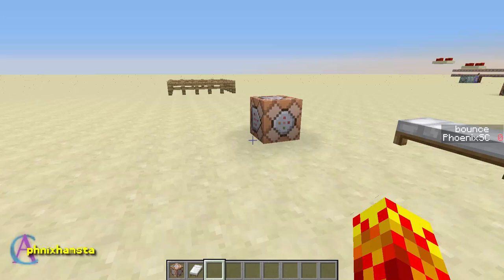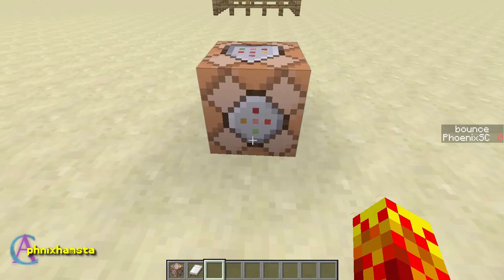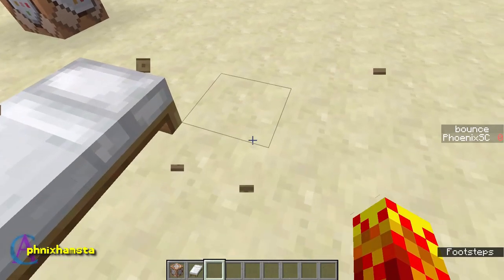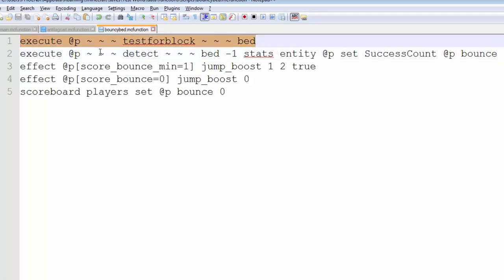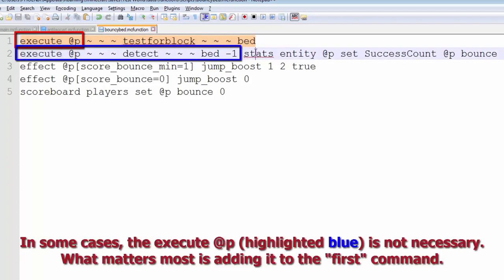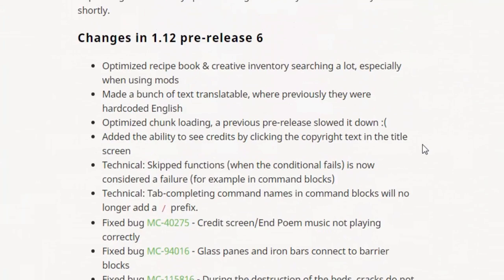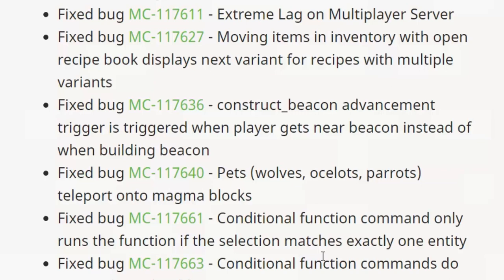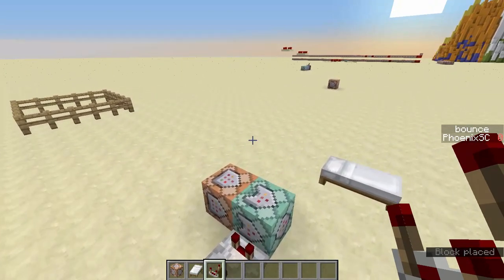Minecraft 1.12 Pre-6 // Thoughts on "Conditional" "Functions"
There's a lot of talk about whether Minecraft will have a simple "conditional command" feature, and here are my late thoughts.

- SPECIAL PokeCA RELEASE CELEBRATORY OFFER
Receive a 30% life discount on a Server with the code "POKECARELEASE"! First 10 people ONLY!